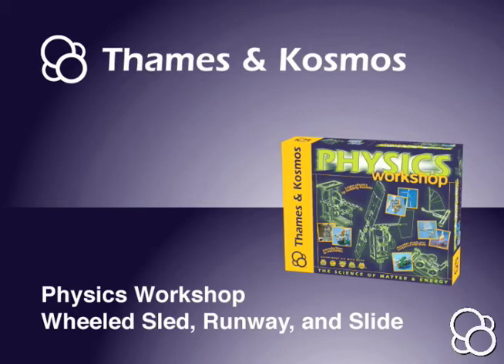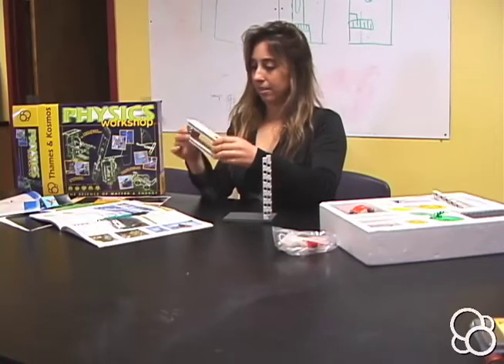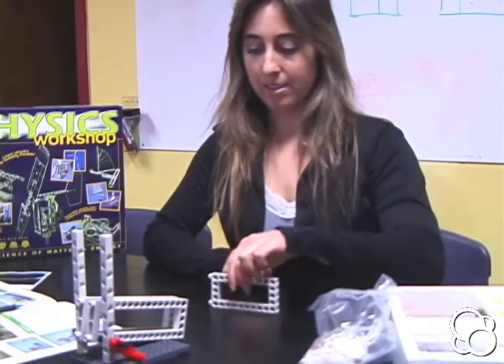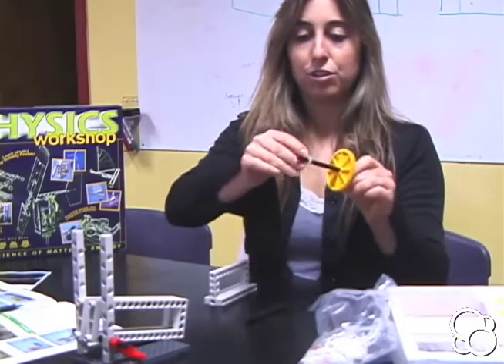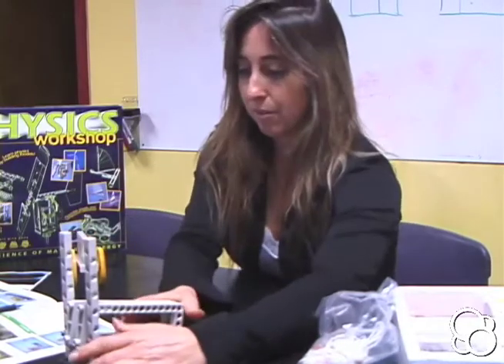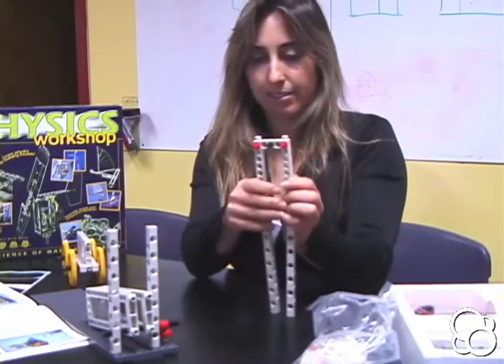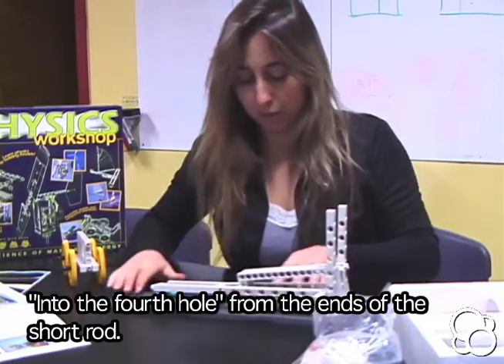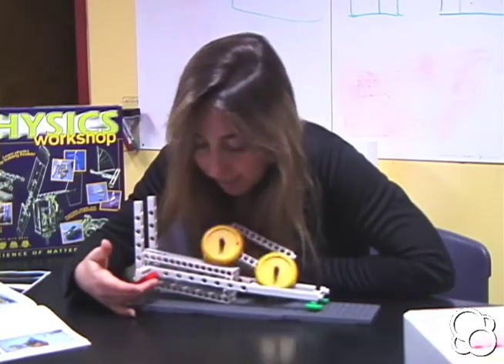Physics Workshop: Wheeled Sled, Runway, and Slide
Learn how to build the Wheeled Sled, Runway, and Slide, Workshop XVI in Physics Workshop!